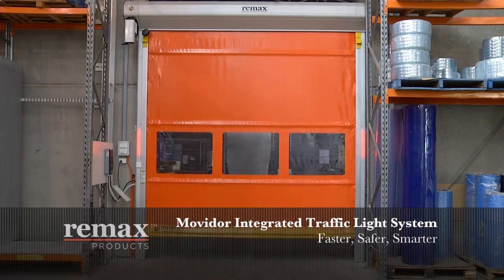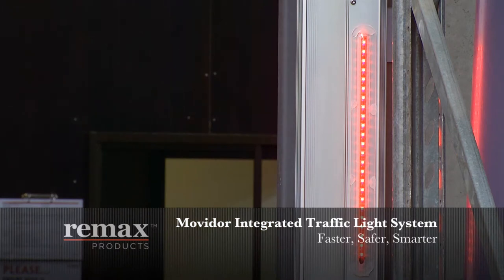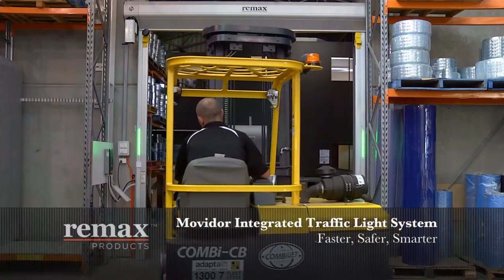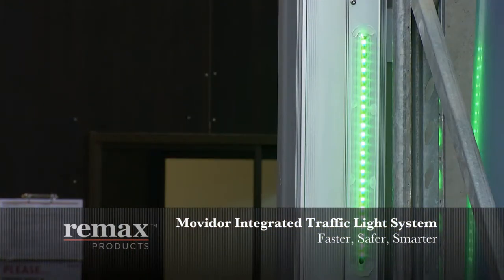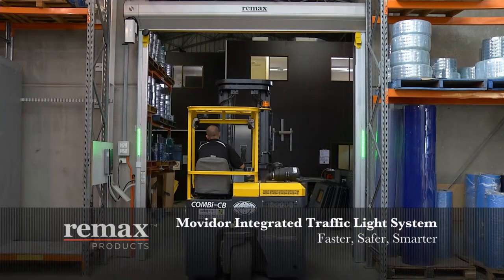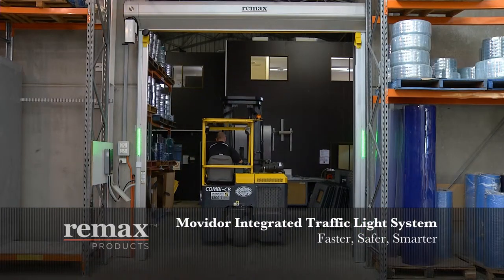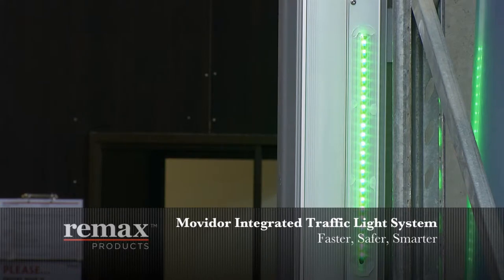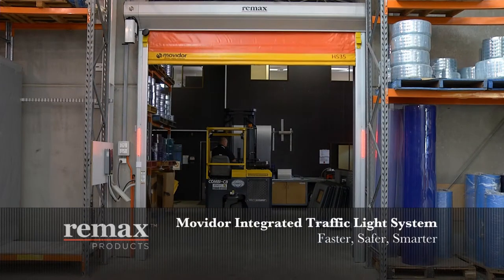Remax Integrated Traffic Light Door System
One of a series of promotional films for Remax Products showing their benefit of their products. Video by Shon Productions